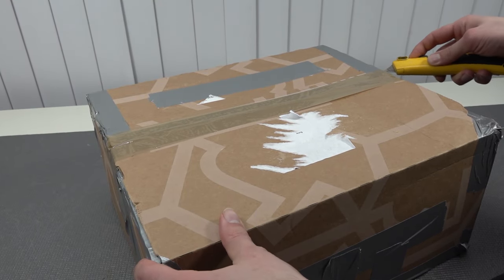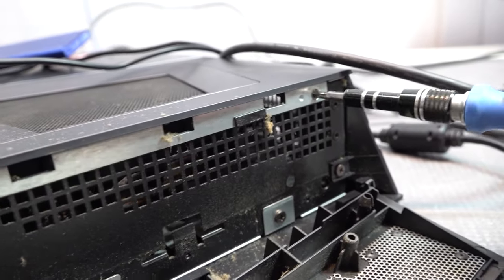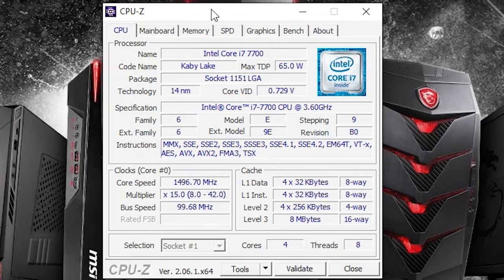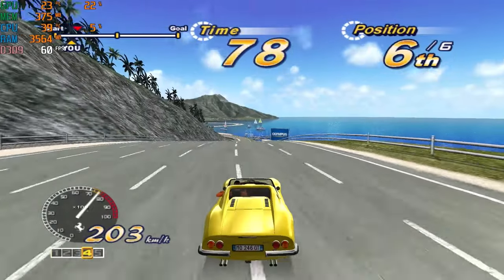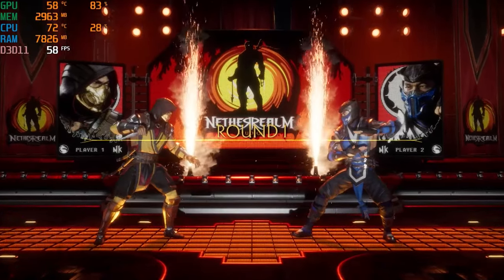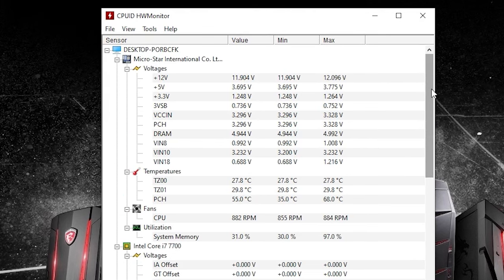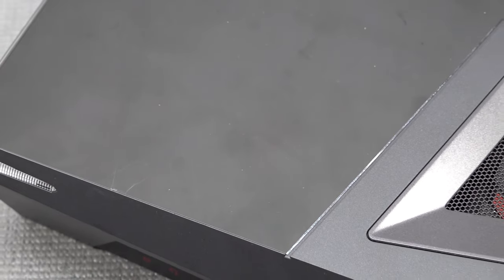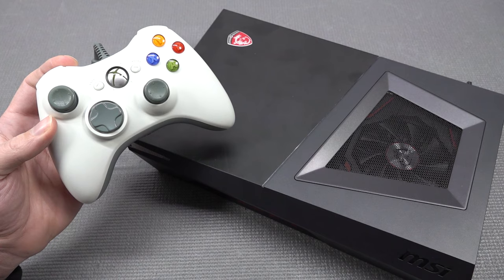This $295 MSI Trident 3 - It's Awesome For Emulation & Gaming In 2024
Where older tech becomes cheaper to buy it's more interesting for older games or emulation. Great performance for not a lot of money  ?

Where to find other solutions ?
i9 GTX1650
i9 RTX2060
i9 RTX3050ti
Batocera Solution